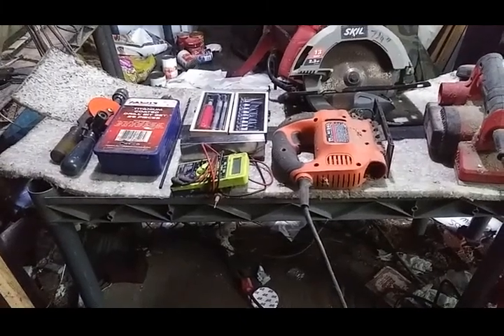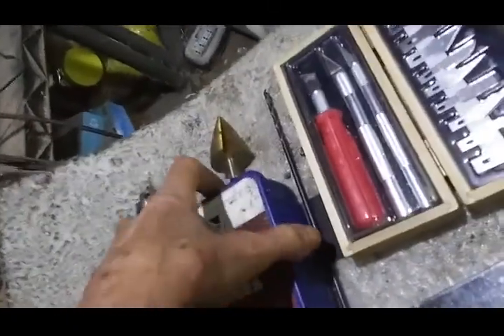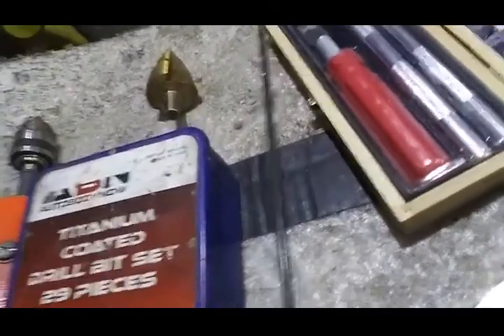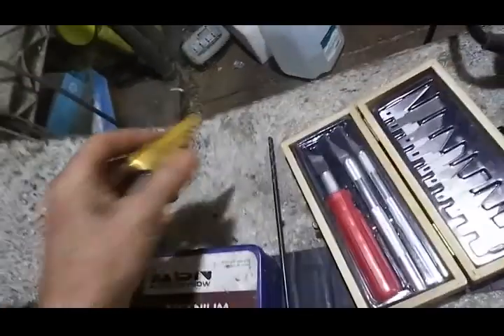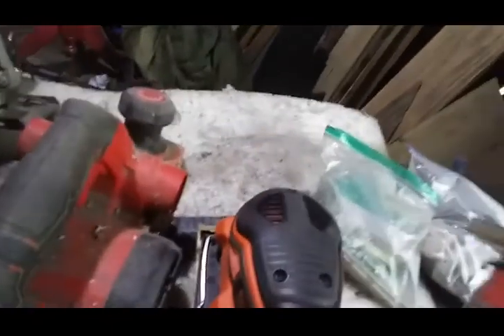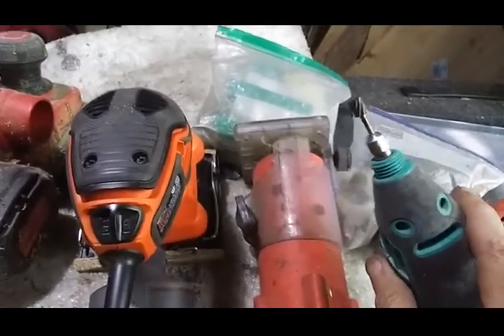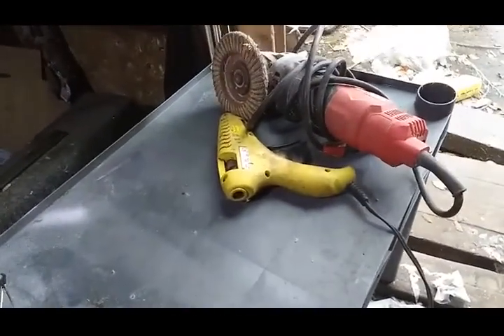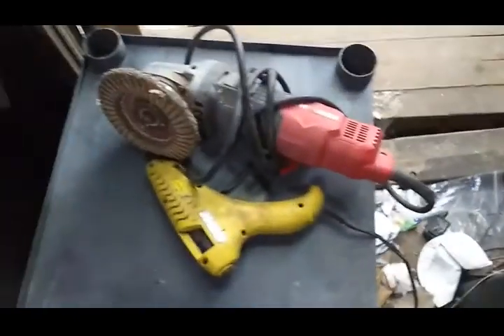Building guitars without a shop - part 2 - power tools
Part 2 of a series of videos on building guitars without a shop.  This video covers large hand tools, and hand held power tools. Just the basic tools you need.